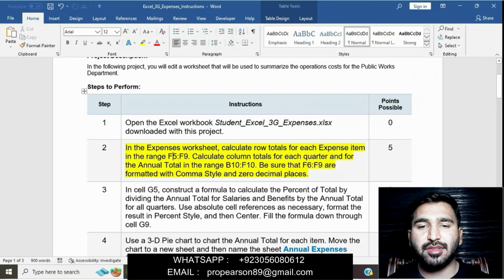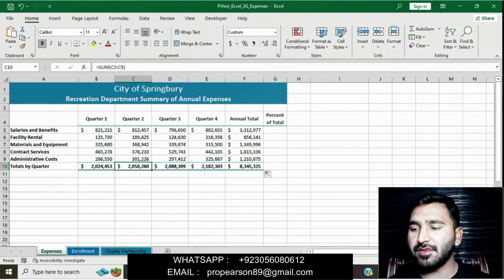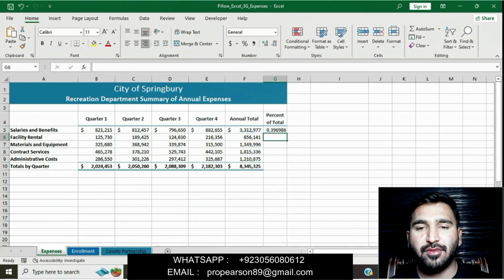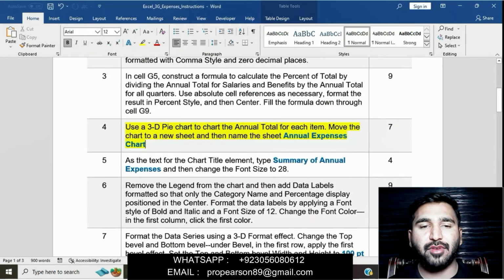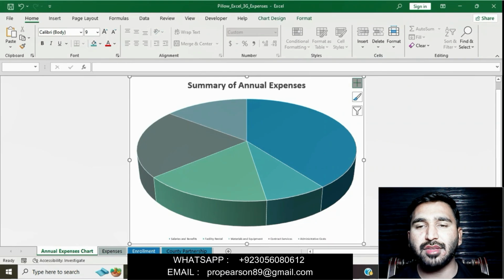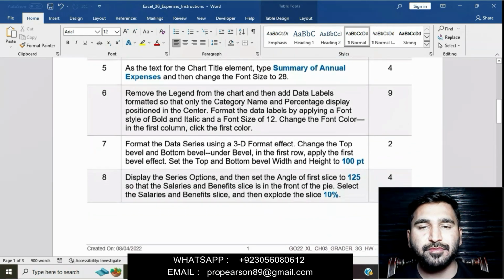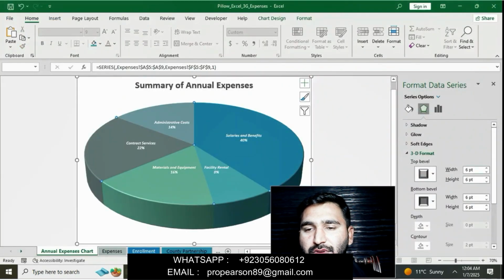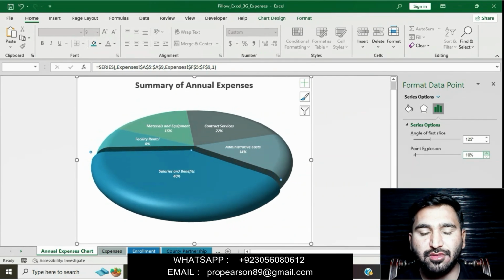Excel_3G_Expenses | Excel 3G Expenses/Complete All steps with A+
Exp19_Access_Ch04_ML1 - Hotel Chain 1.0
Exp19_Access_Ch04_Cap - Foodies Forms and Reports 1.2

Word Module 8 SAM Project 1b